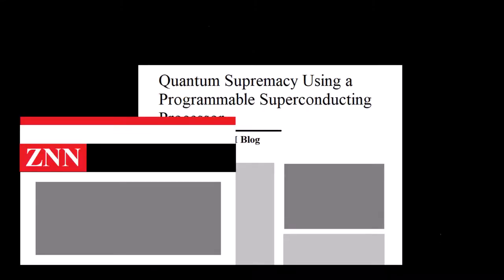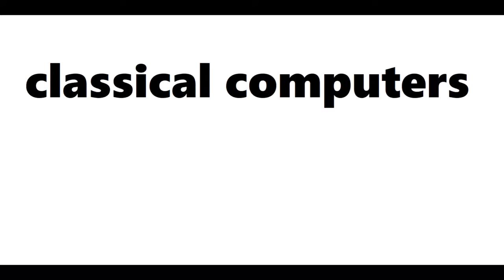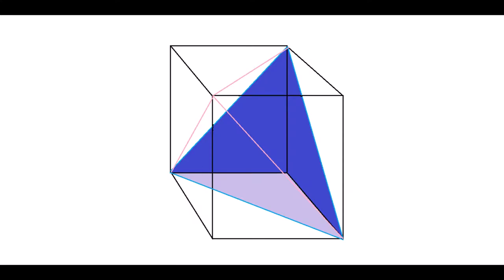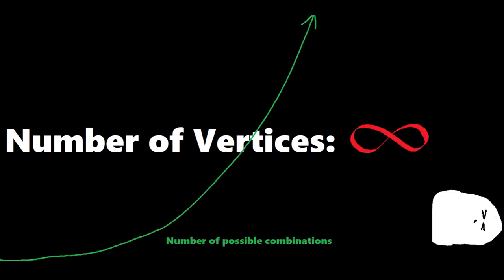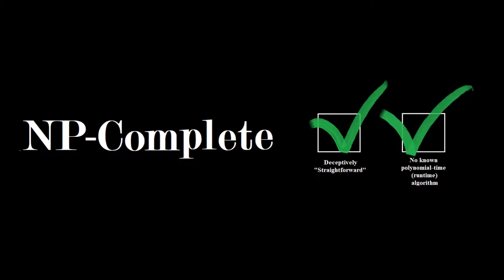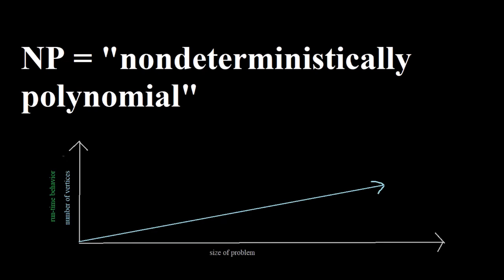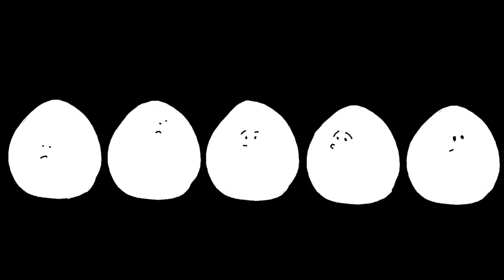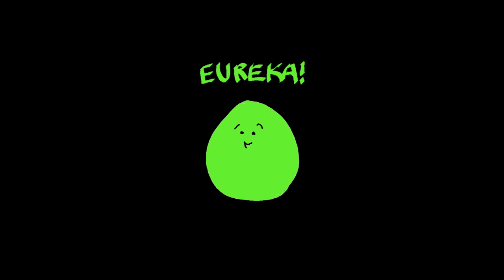Introduction to Quantum Computing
Q-munity Tech